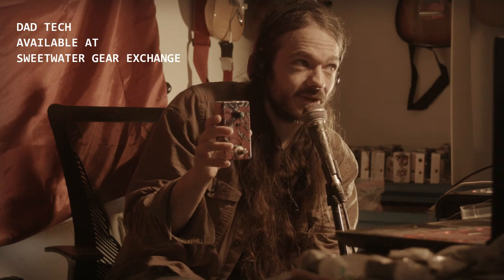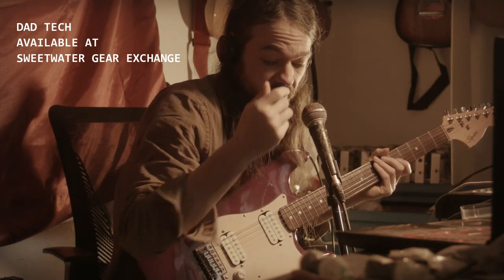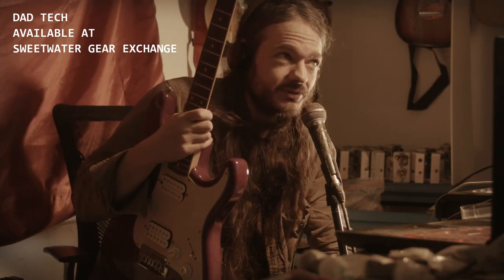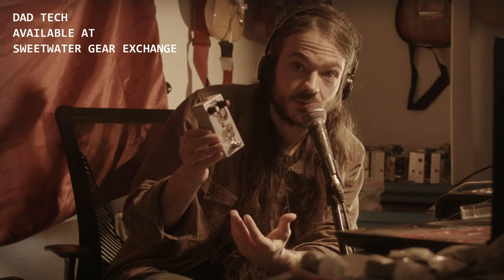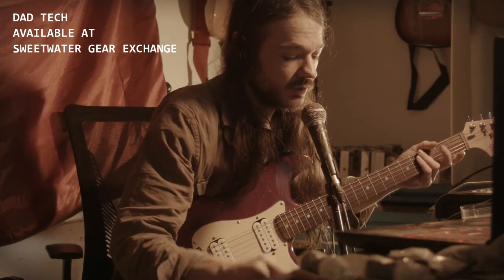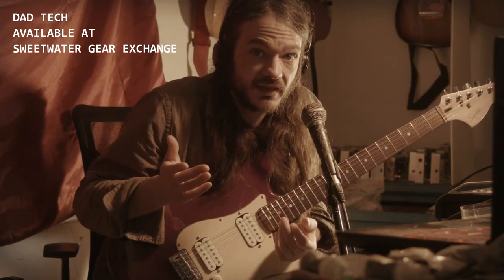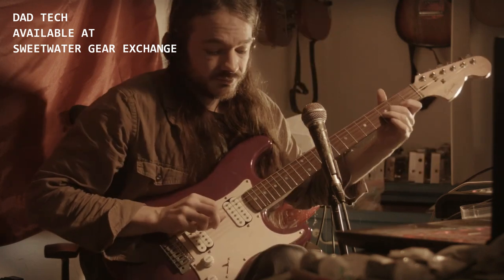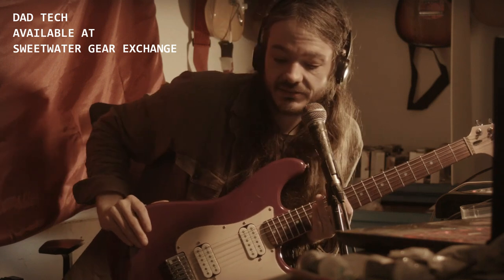BALL ROOM BOOST AND CLASSIC FUZZ by DAD TECH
In this video, I demonstrate the BALL ROOM BOOST, and CLASSIC FUZZ. I build these pedals and list them at Sweetwater Gear Exchange. I hope you enjoy the video!